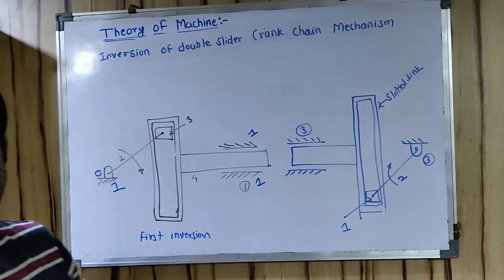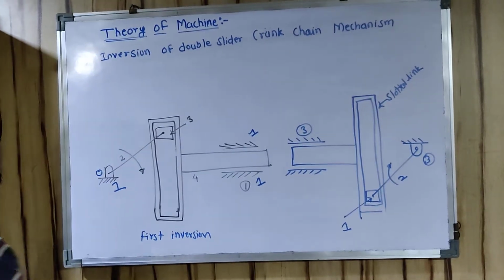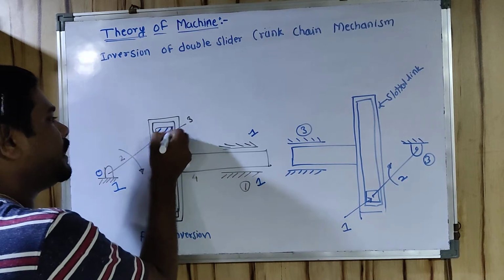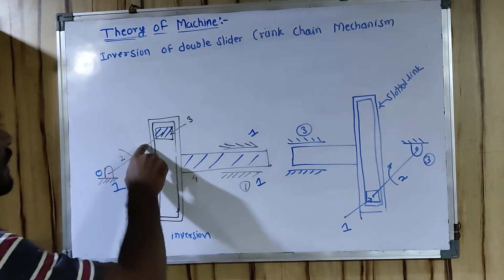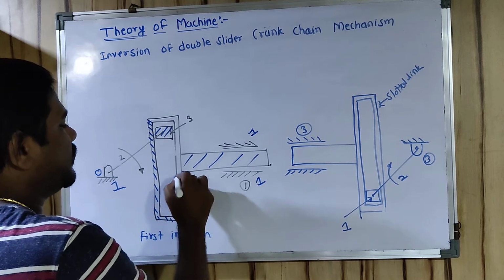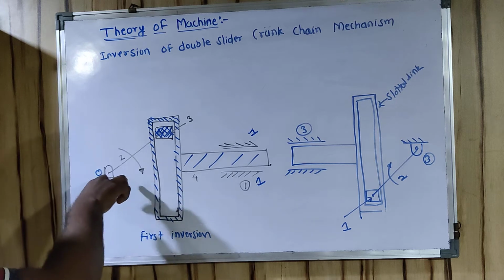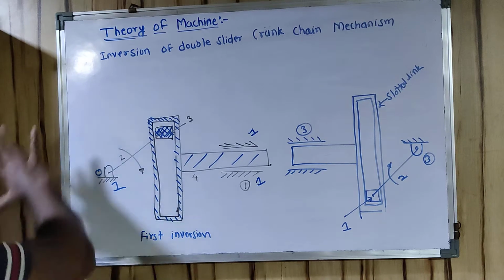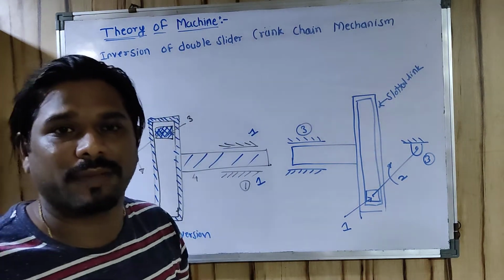inversion of Double slider crank chain mechanis part1